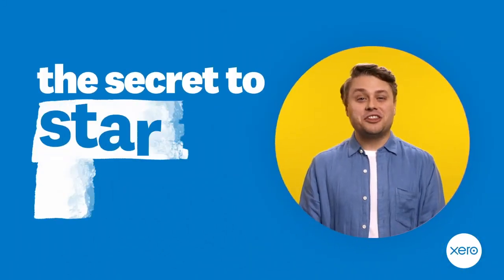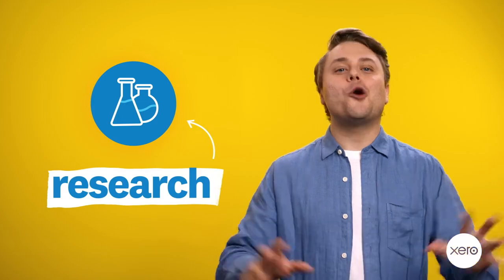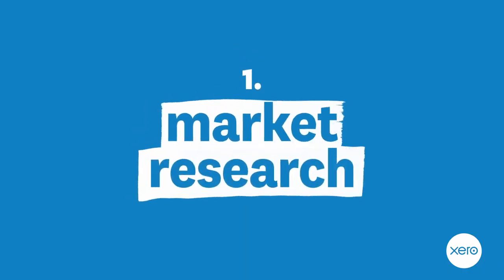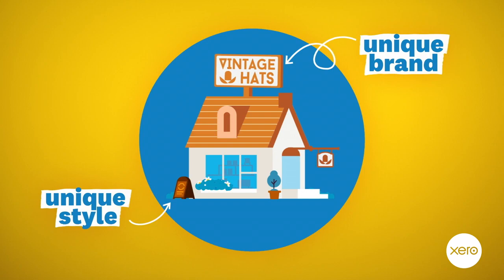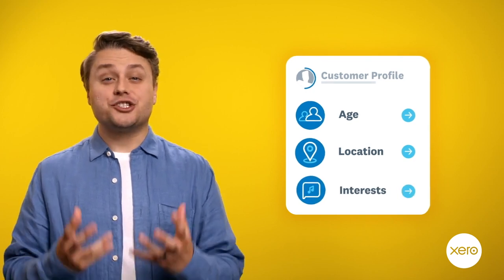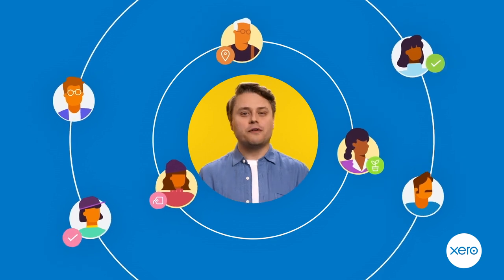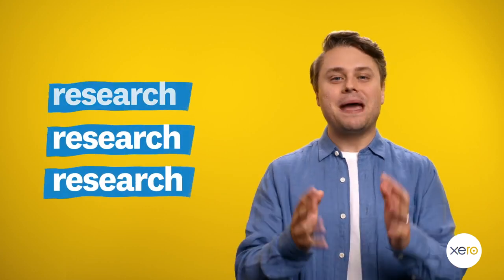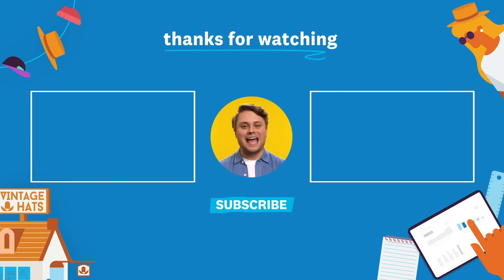The Secret to Starting a Business - XERO - quick explanation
Looking to start a business? As you can probably guess, starting a business doesn’t happen overnight. For new businesses to have the best chance of success you need to put the time in and do things the right way. In this video we break down one of the first and most important steps, research.

Before you can start a business you need to understand three key things, the market, your customers and your competition. Laying out this crucial groundwork will not only give you the knowledge you need to start your business but also help you to keep that research mindset moving forward, so you stay one step ahead and continue to do beautiful business.

It is shared on this channel for informative purposes only, found in this post